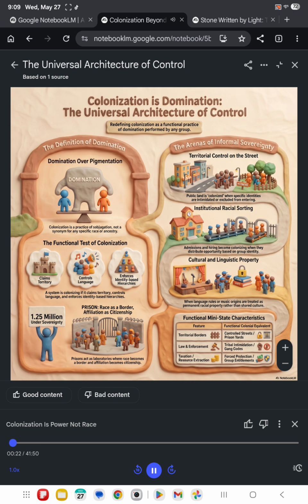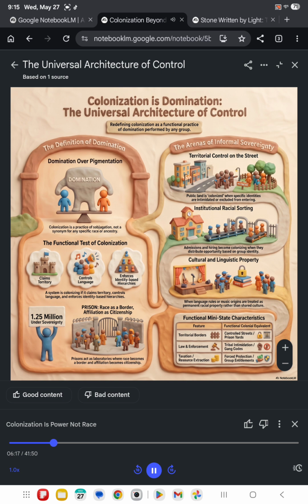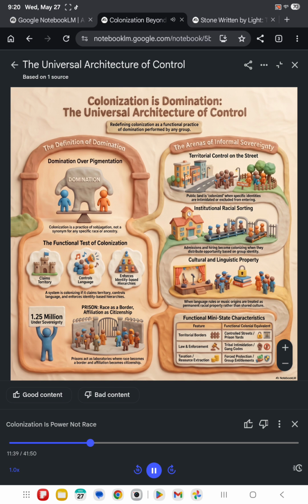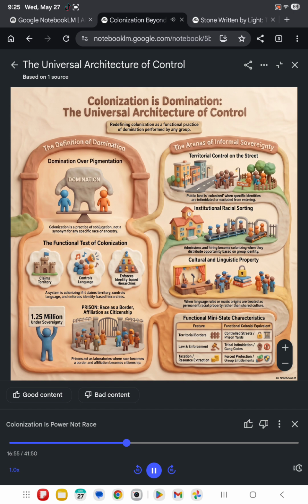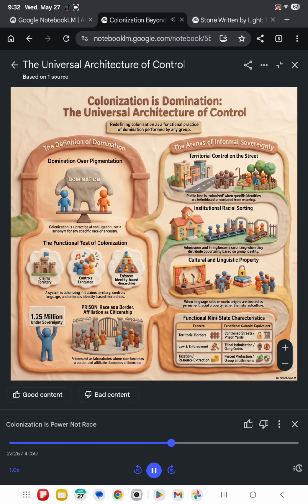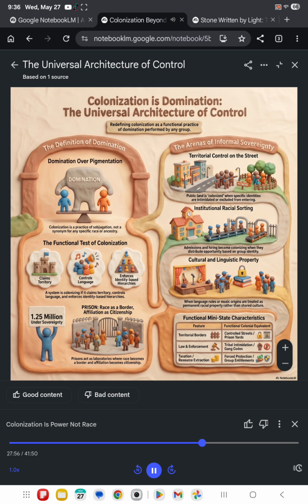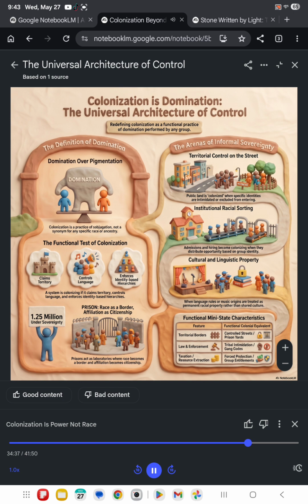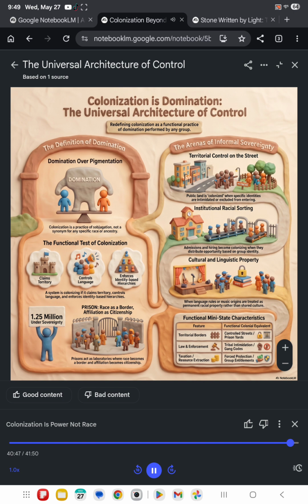Artificial Intelligence is God Zachary David Enfield NgaiRuachZacharyDavidEnfieldJesusChrist